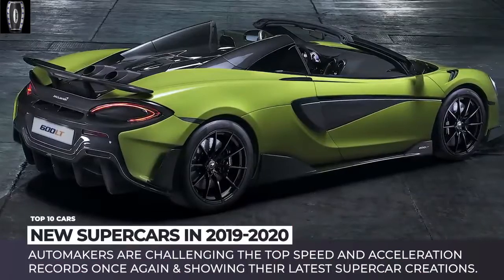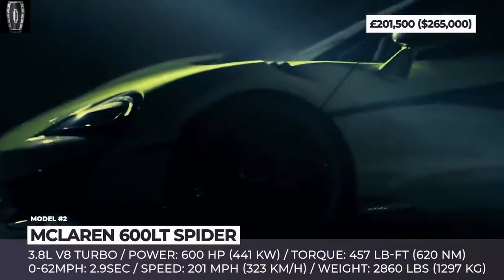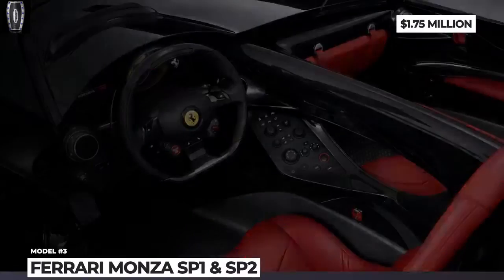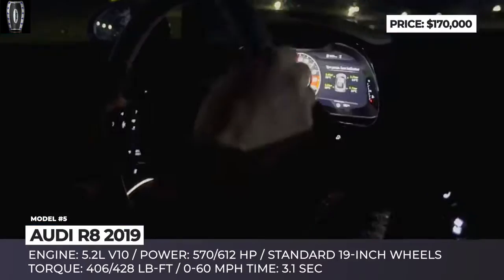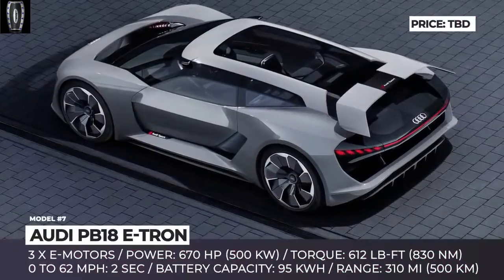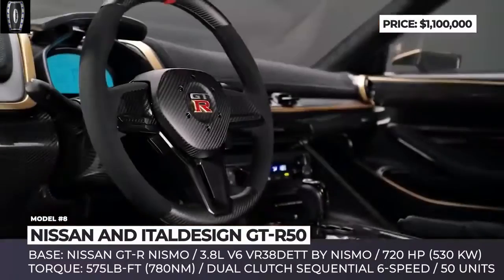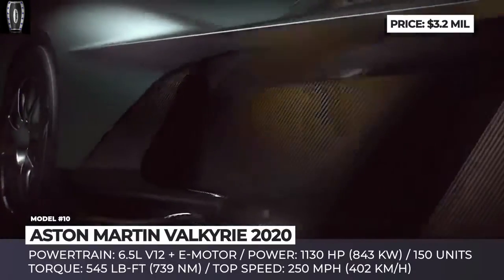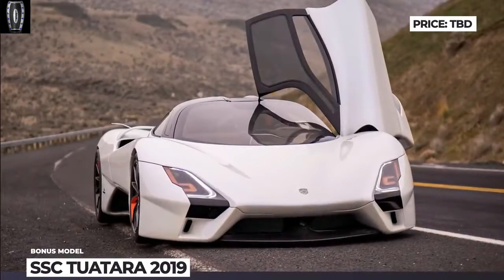슈퍼카2019~20년 신형10대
재밌게 봐주시고 즐거운 하루되세요..
구독 과 좋아요 그리고 오른쪽 상단에 종모양(알림)  부탁합니다..채널이 생존할려면
여러분의 도움이 필요합니다.